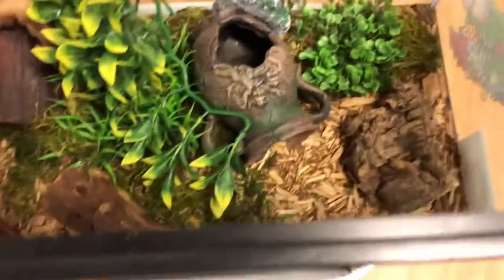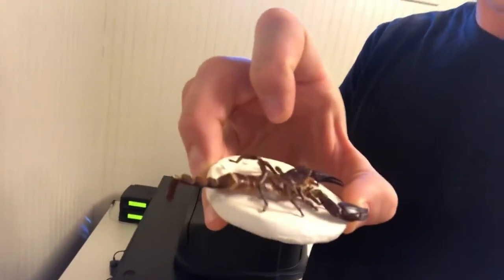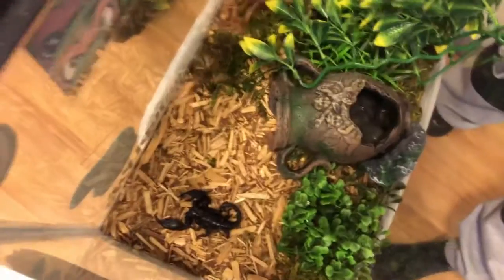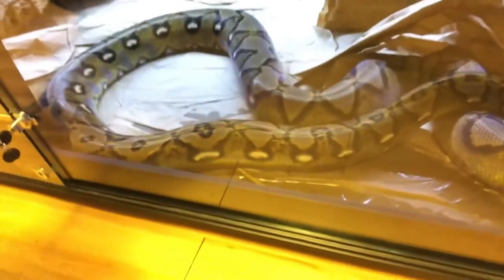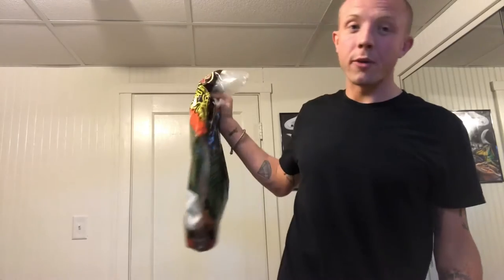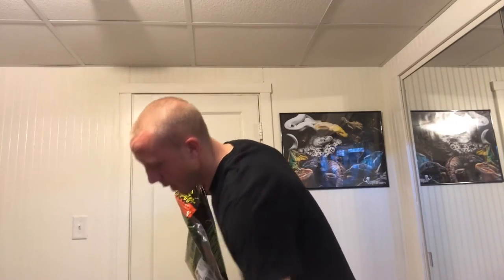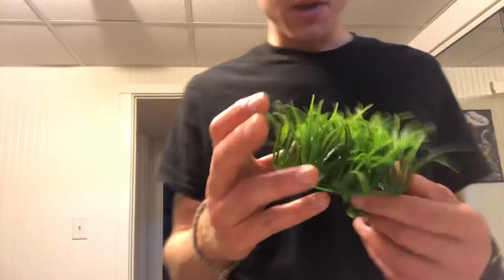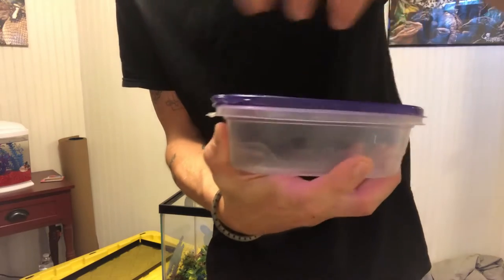DO YOU WANT A SCORPION? FEEDING SNAKES!!!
Cleaning Bubbles cage. She’s a Asian Forest Scorpion. Talking about how to take care of them. Snake feeding at the end!!